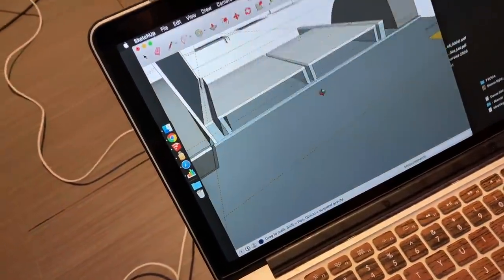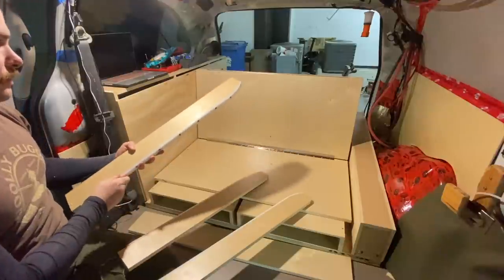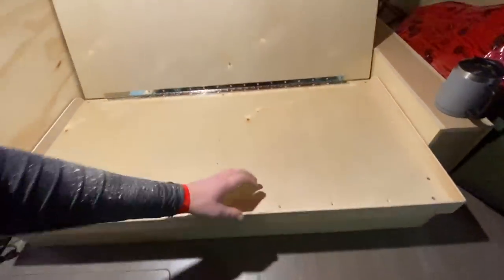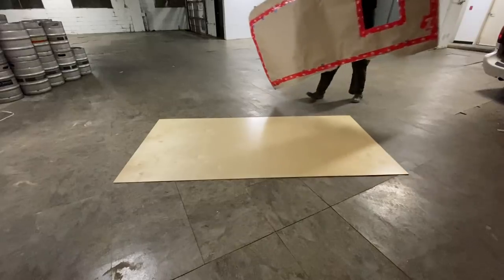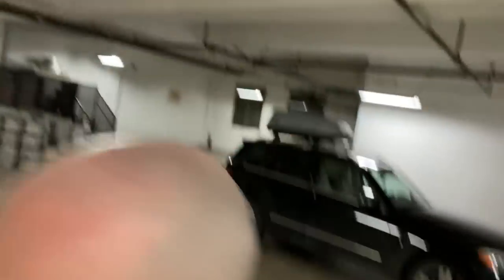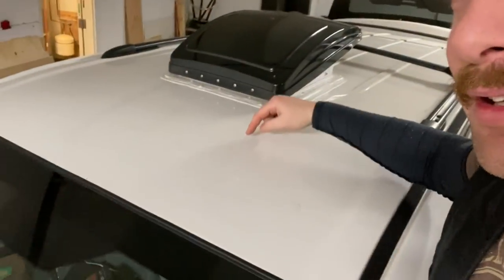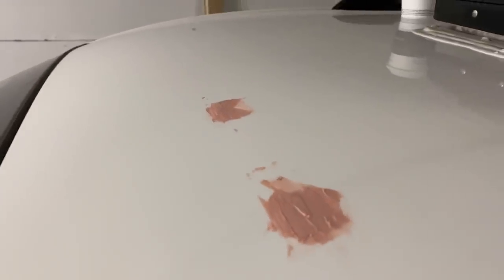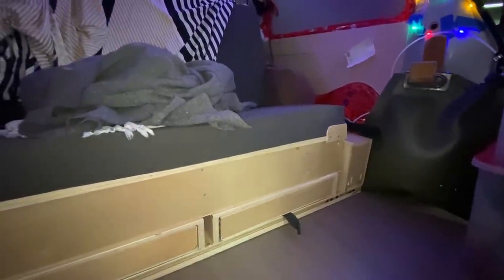MINIVAN Build E-20 || Bed Design & Construction, Ceiling Fit & Installation, Drawers & Mistakes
In this video I show the bed design and construction and I cut and install the ceiling.  I also make several drawers for under the bed. And last but certainly not least, I make terrible, sucky mistake that you definitely want to avoid doing in your own (would be) van build project.

A bit about me:

My name is Joseph and I’ve been living full time in my minivan since late September 2019. Moving into a vehicle was a necessary change and adaptation which I needed to make. I was working though a difficult stage in my life and I felt like this would give me the break I needed to sort things out and rebuild.  Along with this decision came an opportunity and new perspective on life, not to mention a real love and appreciation of nomadic living and living with less. So far it’s been quite a trip and I enjoy waking up each day feeling a bit more relaxed and strengthened from it.

I’m based out of British Columbia, Canada. I work primarily in the yoga industry, however my small business does branch into teaching yoga, outdoor education, project management, consulting and some hands on projects.  Currently most of my work is undergoing a facelift as readjustments from the Covid-19 pandemic has necessitated a change.  Work aside I love to get out into nature to explore wild places and often bring back wild food and medicines. I love foraging for plants & mushrooms, and of course hunting & fishing. I’m also keenly interested in self development, coaching and counselling, cooking and process foods, problem solving, exploring, building, learning, healing, teaching, and most of all, being a Dad.  My goal here, is to share and build the journey with all of you and hopefully foster inspiration and elicit a positive change in the world.

The world is my playground, my school, my mother and certainly not mine.

Gratitude and much love

Joseph